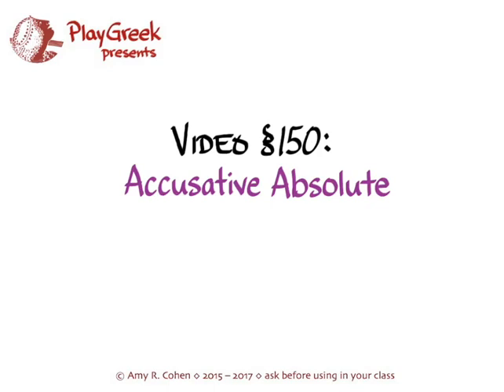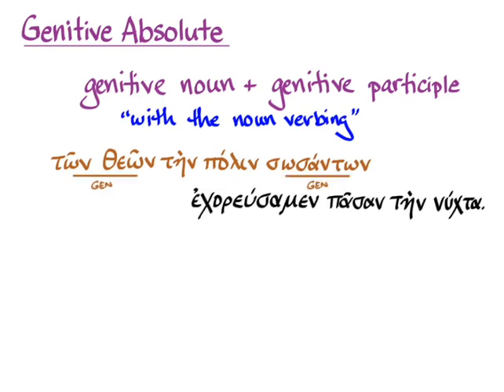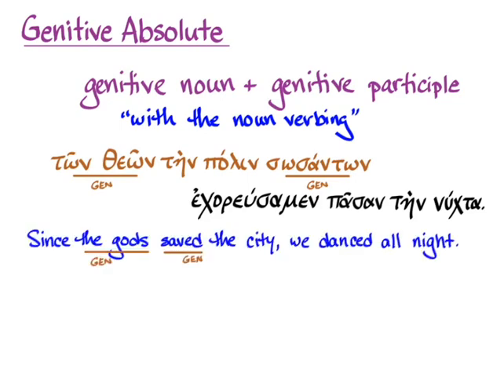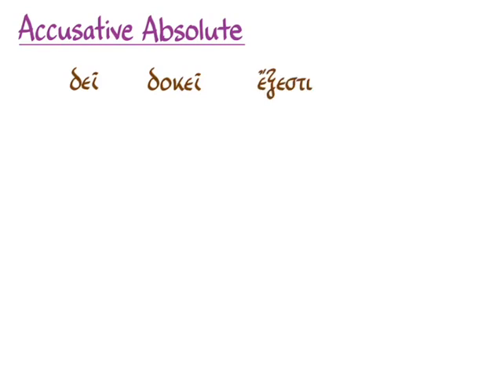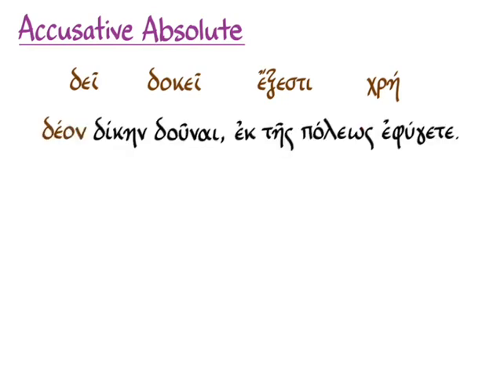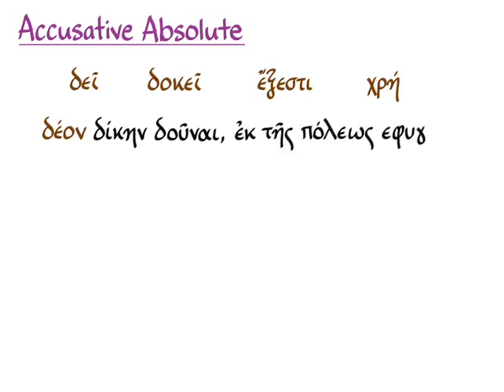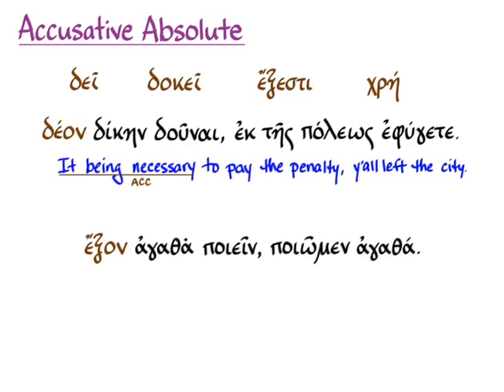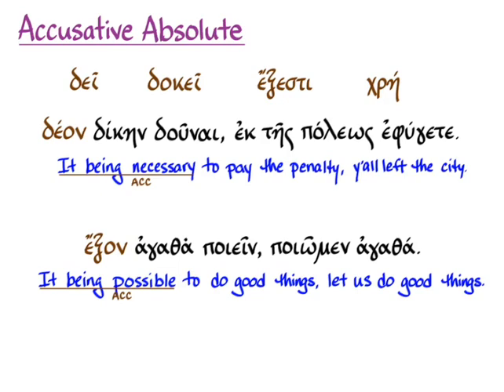§150 Accusative Absolute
Amy R. Cohen on the accusative absolute  to go with Hansen & Quinn's GREEK: AN INTENSIVE COURSE